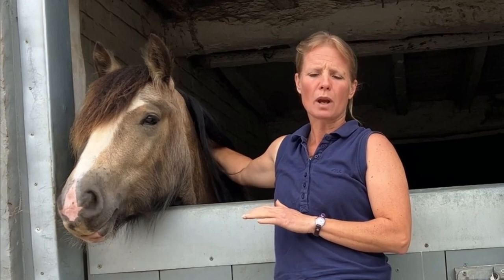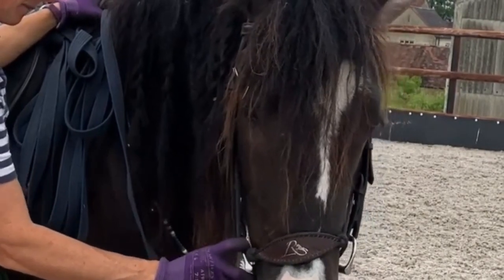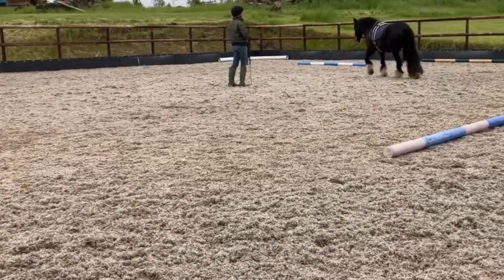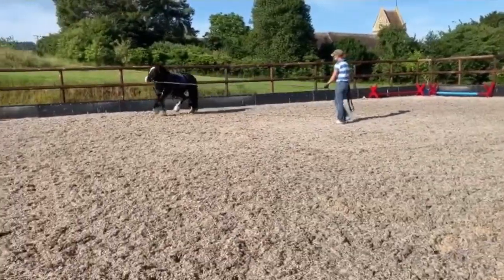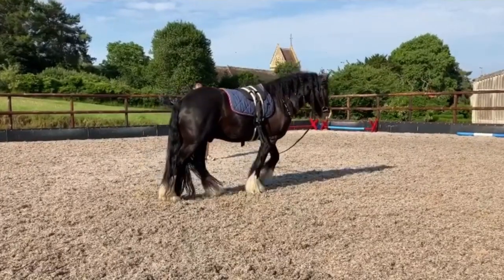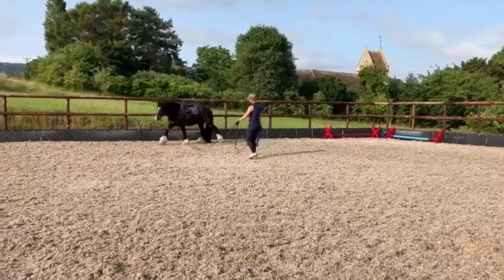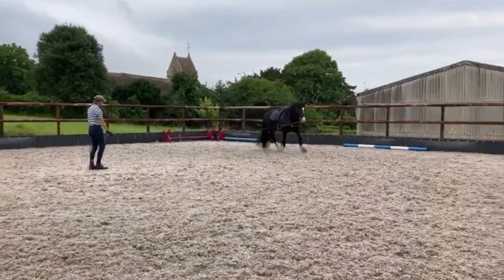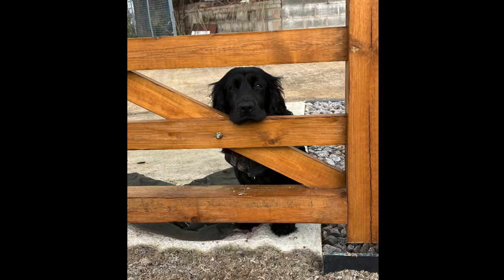Trotting - Building Confidence & Strength (Video#10)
Trotting - Building Confidence & Strength
Starting young horses off, what ever career they may lead to is all about building on good trust and solid foundations.

For me I’m past trying to run before I can walk ONLY due to the years of training and experience I’ve been fortunate enough to build up.
This has given me good tools and better understanding so I can now enjoy watching my horses process, and learn much more confidently.

In this video I am starting a young horse off on the lunge and encouraging him to trot for the first time, then we are working towards softer transitions, change of pace within and building up to confidently accepting a Saddle with the stirrups down.
I’m really pleased with this young pony and how he is coming on.

I hope you enjoy these videos and that some of my learning and ideas can help others.